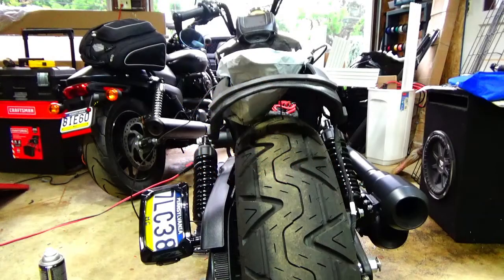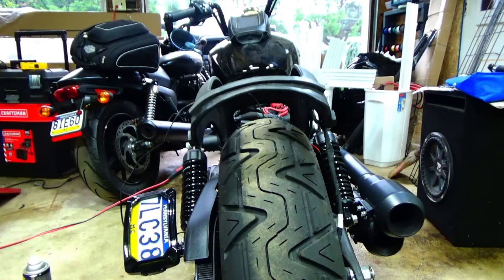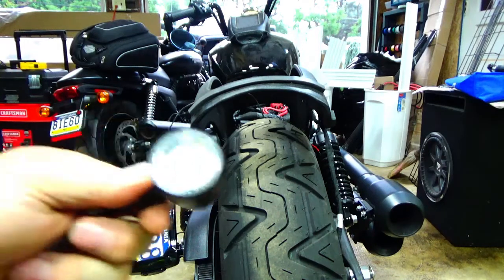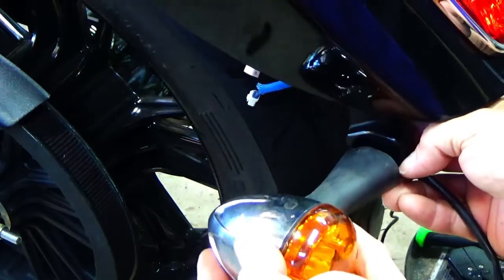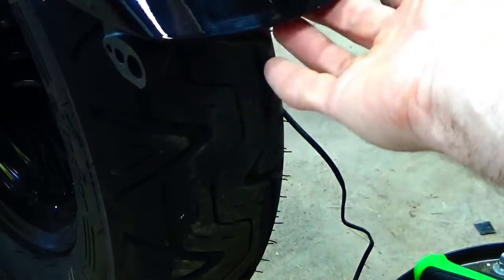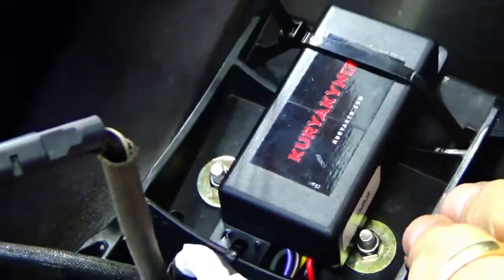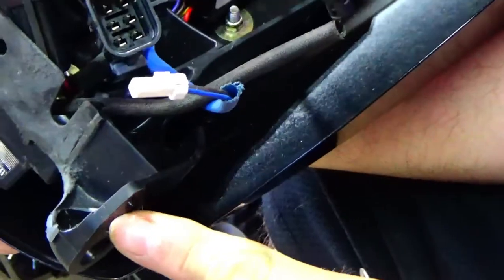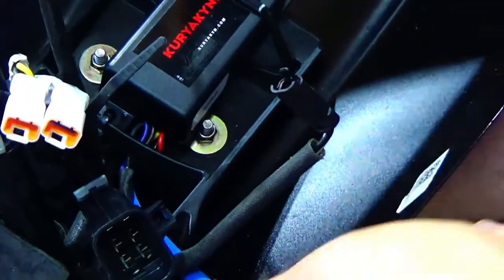Indian scout/ scout 60 rear led signal brake and run install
I wanted to get this out so, not my best editing..2019 scout and scout sixty adding kuryakyn 2588 rear splitter module for adding led turn signals. The turn signals are kuryakyn by kellermann bullet 1000 series for the rear turns. I also have added the kuryakyn nova vertical mount, led license plate. Check out Kuryakyn.com for these great parts. I did purchase mine from Revzilla but the module from Kuryakyn direct. Hope you enjoy!